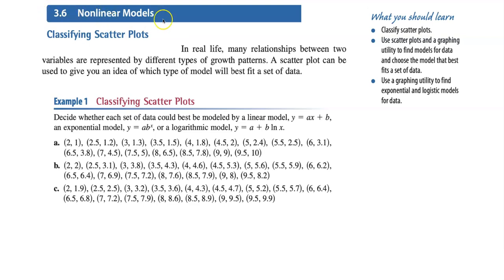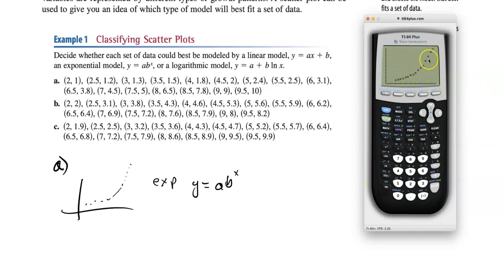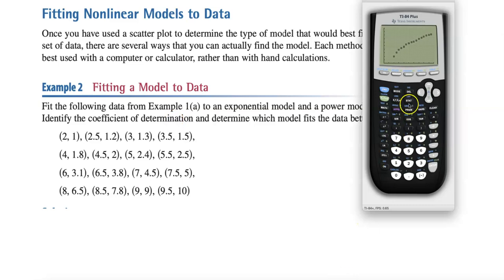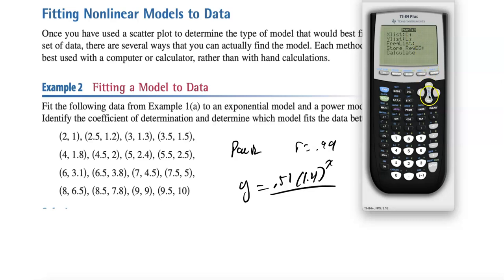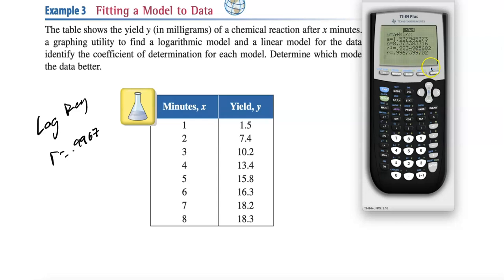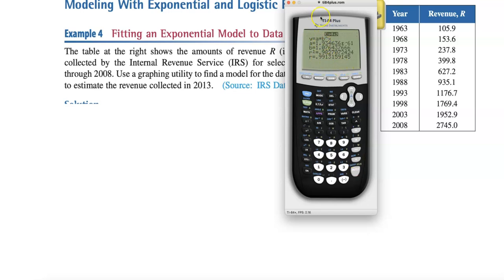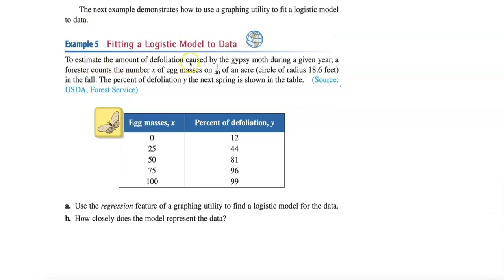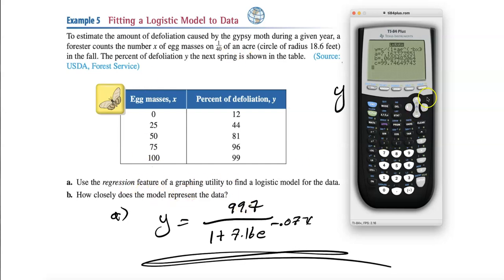Nonlinear Models | Precalculus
Learn how to fit nonlinear models to data in pre-calculus. In this lesson, we model real-world data using quadratic and exponential regression and interpret how well each model fits the given scatter plot.